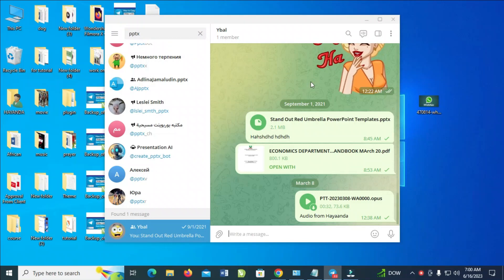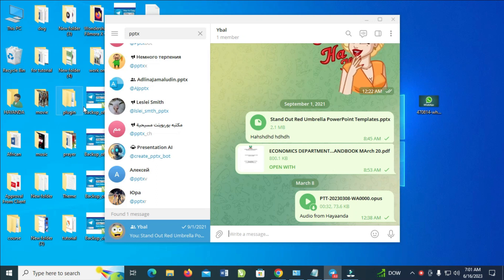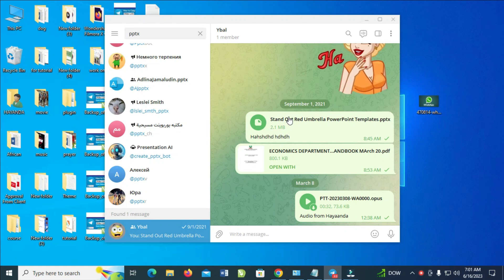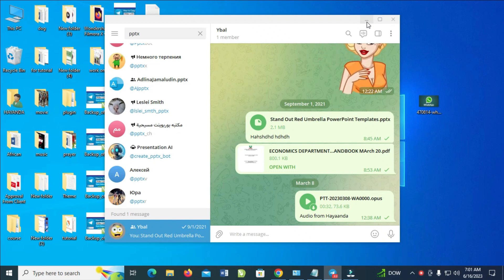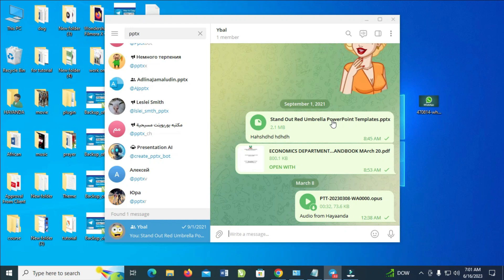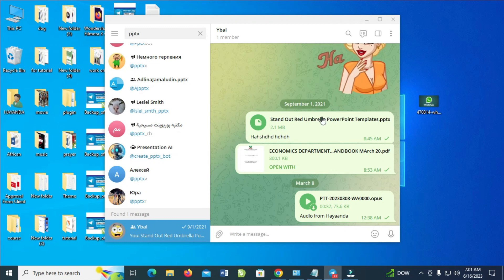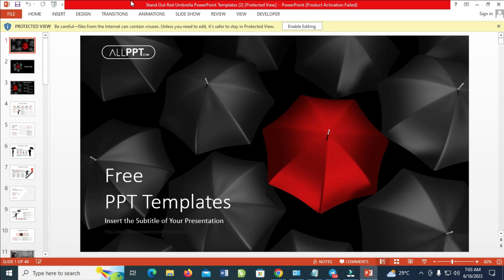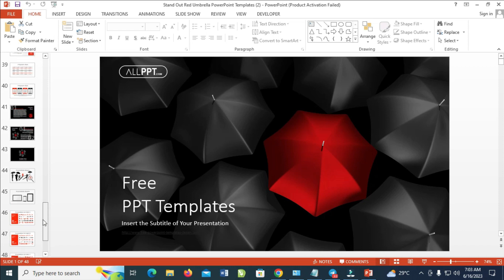How To Open pptx File In Telegram On Laptop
I will show you How To Open pptx File In Telegram On Laptop.